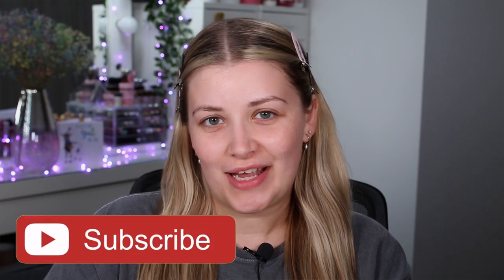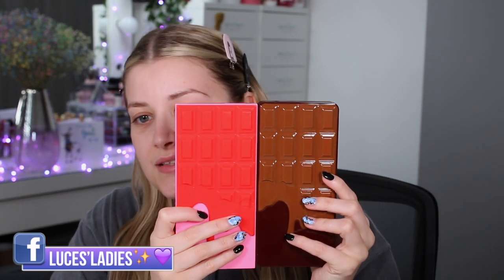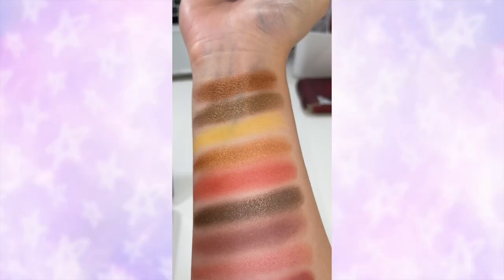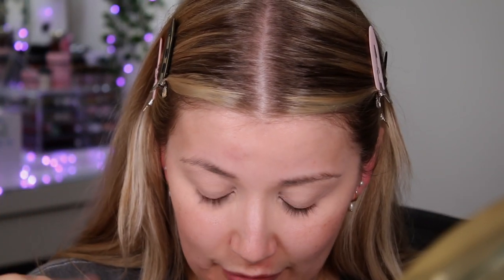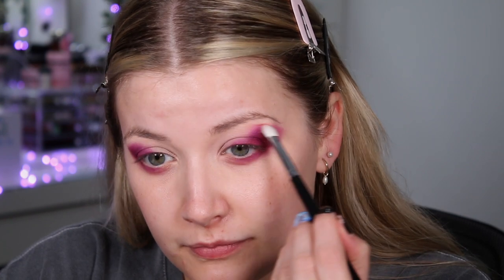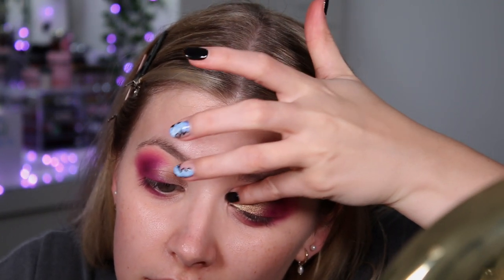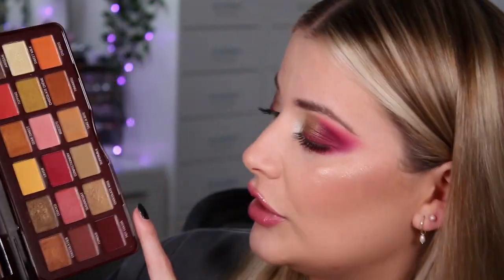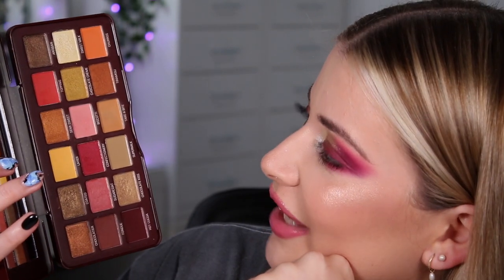I HEART REVOLUTION COCOA CHOCOLATE TIN PALETTE 🍫 | Review & Swatches | Luce Stephenson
NEW I HEART REVOLUTION COCOA CHOCOLATE TIN PALETTE 🍫  | Review & Swatches
Helloooooo you beautiful people!! Today we are reviewing the NEW I Heart Revolution Cocoa Chocolate Tin Palette, if you'd like to see a full review and tutorial including swatches, then just keep on watching...